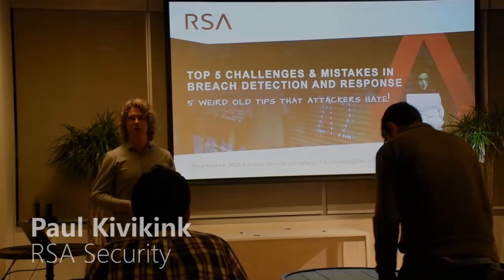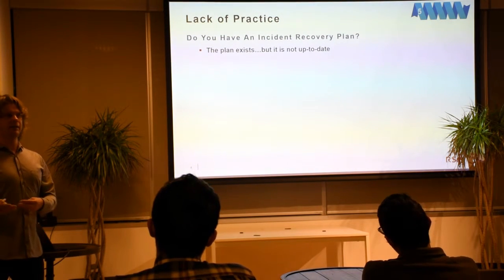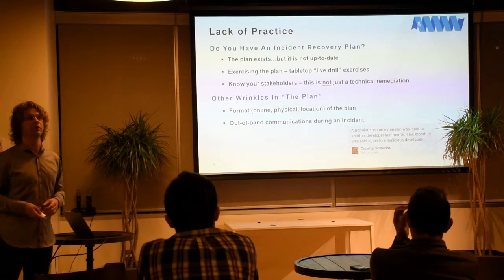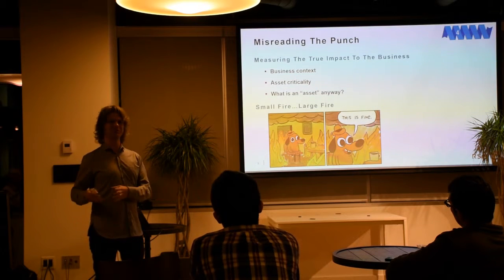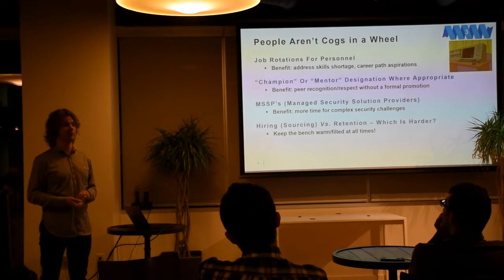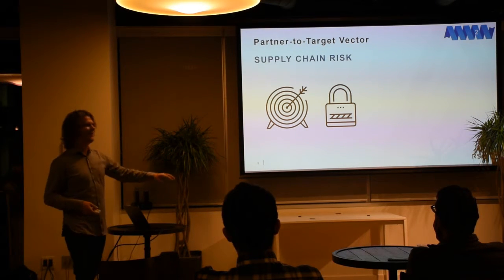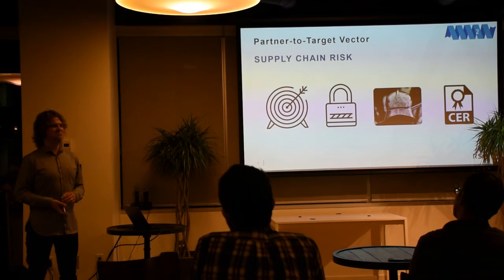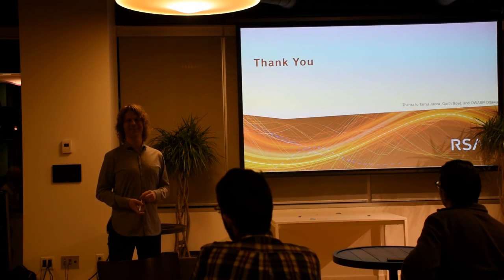OWASP Ottawa November 2017: Top 5 Challenges & Mistakes in Breach Detection and Response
5 weird old tips that attackers hate! Cut down on common breach detection & response mistakes, simply by learning these five problem areas that organizations experience when responding to a breach. Prepare to be shocked - it’s often not a technology problem!